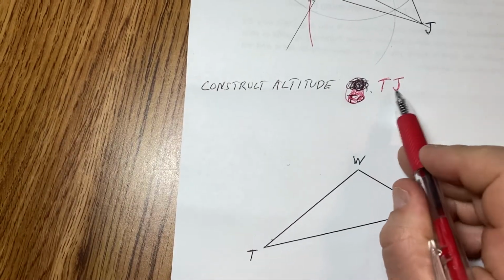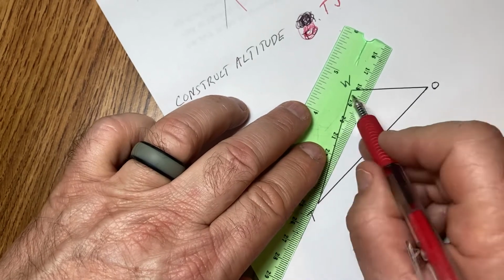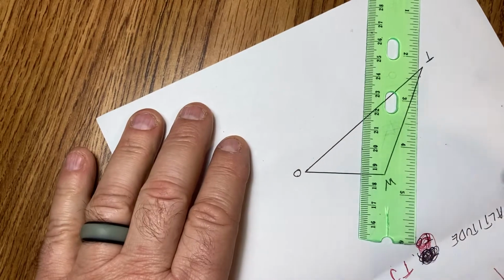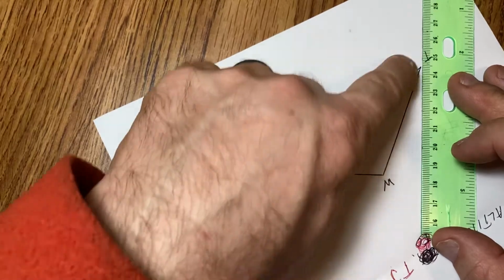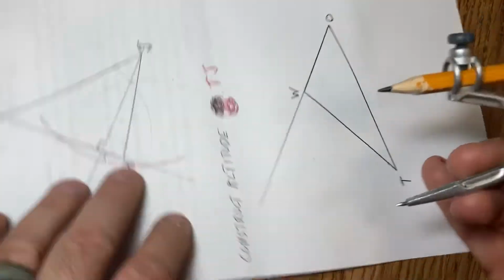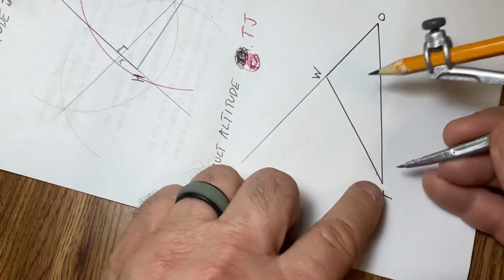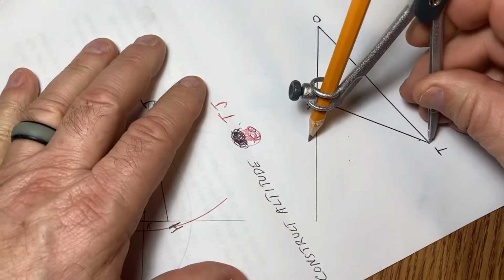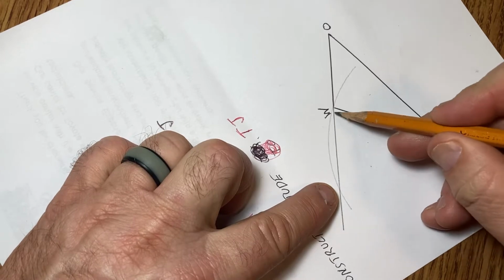Compass construct Altitudes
Construct an Altitude of an acute and obtuse triangle.